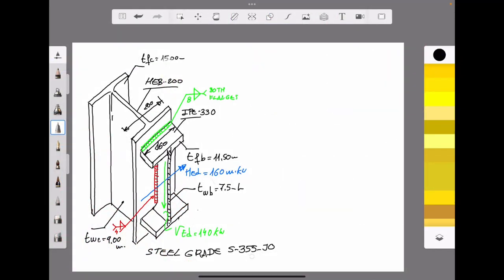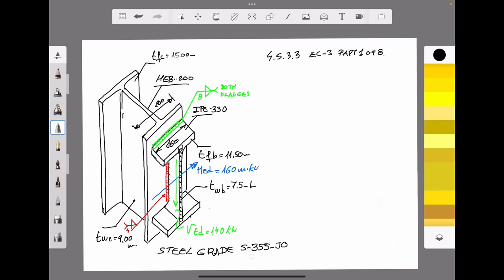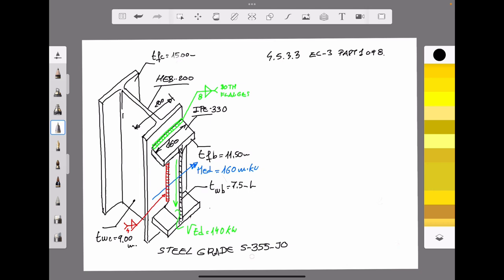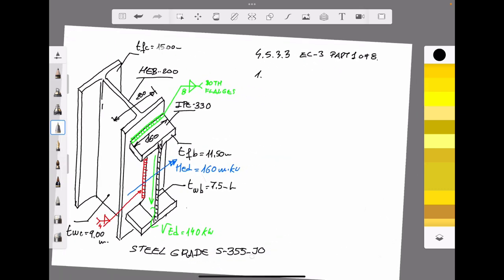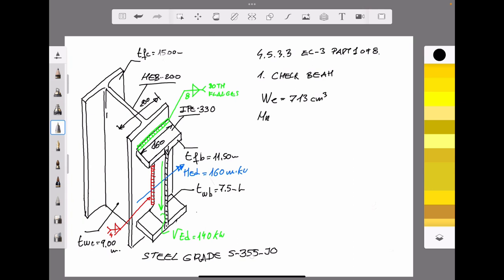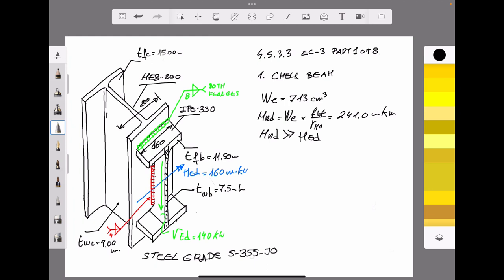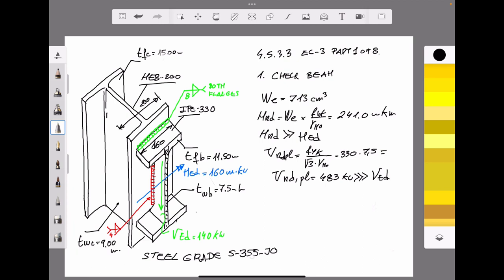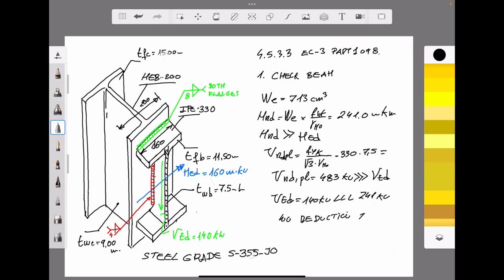Fillet welds design in accordance with Eurocode 3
Based on Europeans design codes a regular welded rigid connection will be solved.